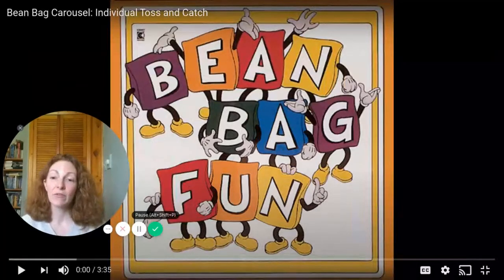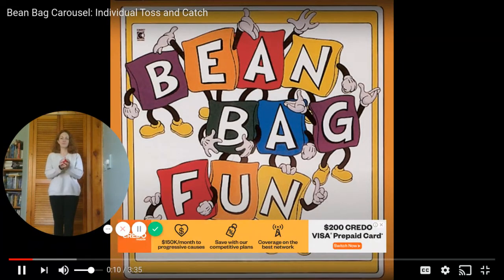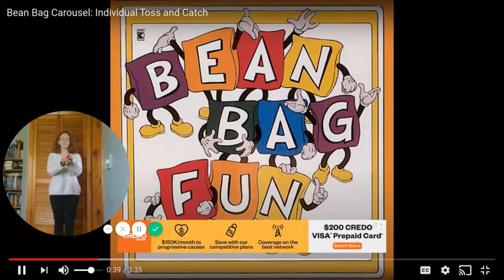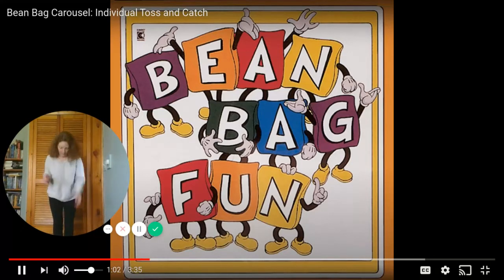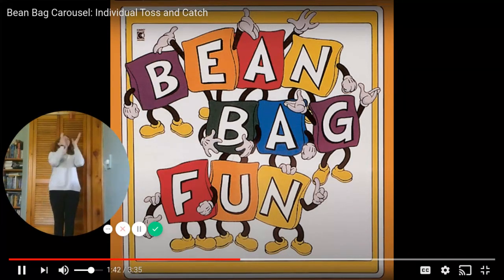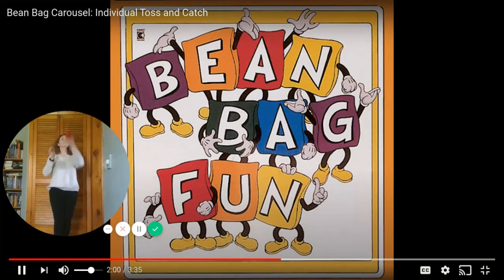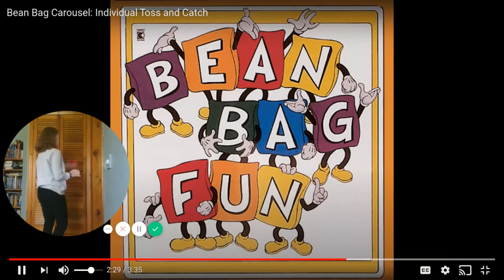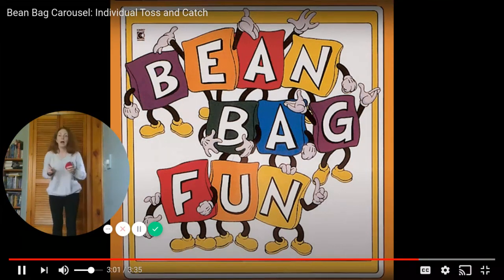Bean Bag Activity with me: Bean bag Carousel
Toss and catch along with me to the Bean Bag Carousel.